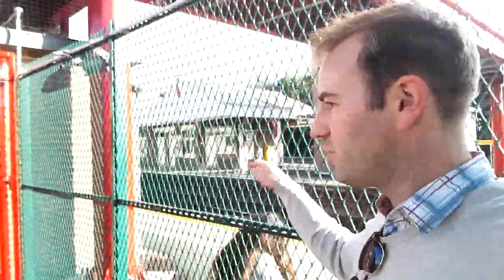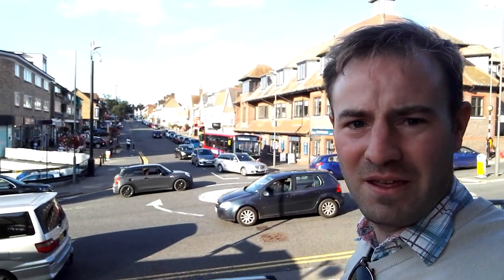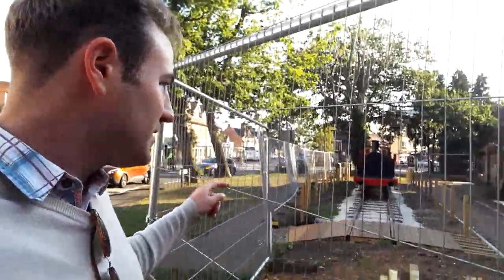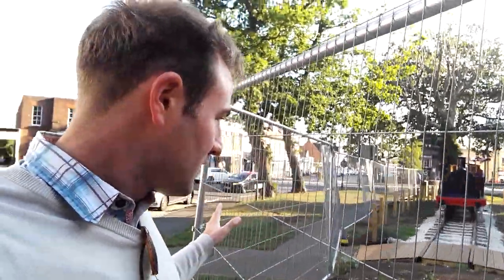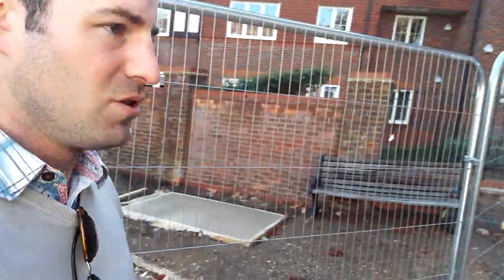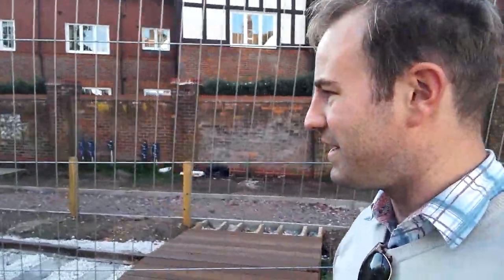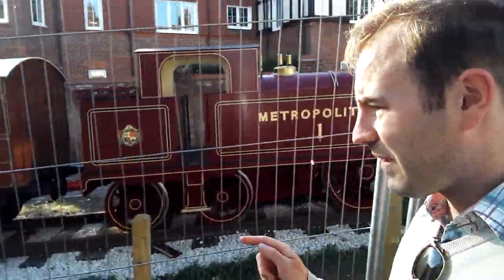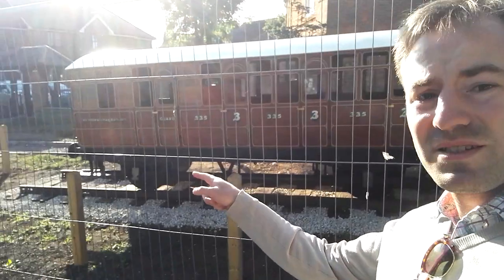Metropolitan No. 1 replica in Amersham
A narrow gauge replica of Met No. 1 has been put on display in Amersham New Town, the country terminus of the Metropolitan Railway.

The display isn't finished yet and the plan is to return and made another video on the finish display.
This is a project of the local Scouts.